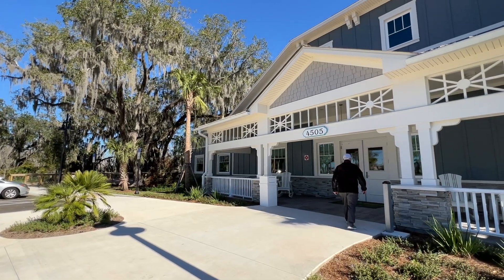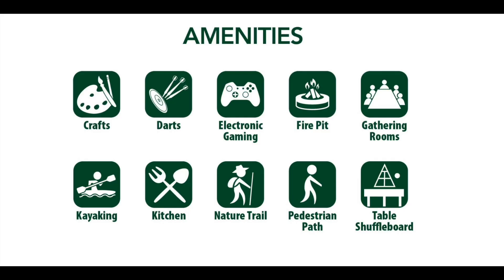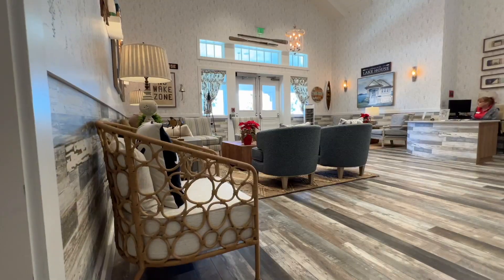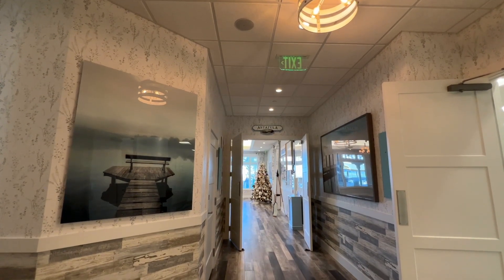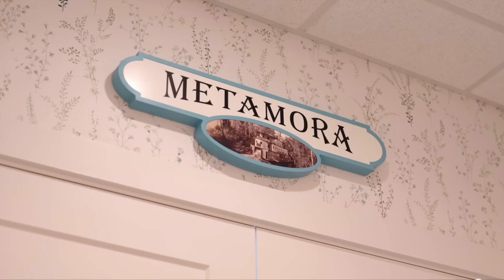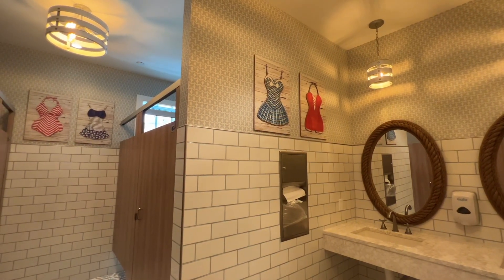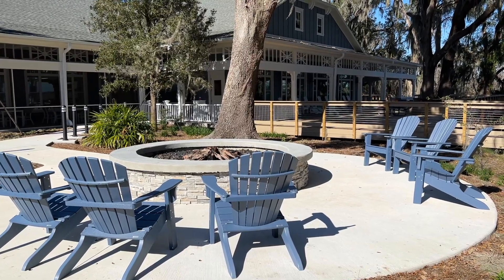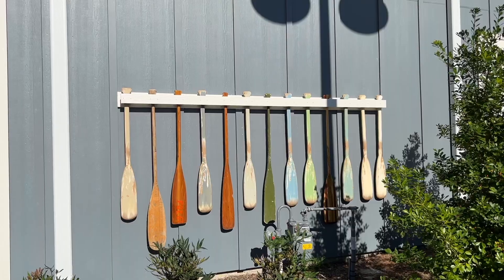Discovering Tranquility: Lake Okahumpka Recreation Center in The Villages, Florida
One of the newest recreation centers in the Villages is here on Lake Okahumpka.

If you love nature, art, and the outdoors, this is the place for you. Offering a unique floor plan, array of activities and waterside features, this is a must see!

Located just south of Brownwood Paddock Square, along Meggison Road, Lake Okahumpka Recreation Center is packed with amenities such as nature trail, crafts room, electronic gaming, darts, fire pit, kayaking, and others.

First, let’s head inside to explore the interior.

Upon walking in, you will see design elements reminiscent of a lake house.
The décor is Light and airy. And the furniture has beige and gray hues.

To the right when you enter, are several comfortable seating options.
The wall décor features objects such groups of oars, fish art made of natural elements and other rustic arrangements that remind, you are living the lake life.

There’s a sign that says, ‘Welcome to the lake house.’
A photo of a steamboat is shown under each name of the room

Each of the room is named after a steamboat that transported goods within Central Florida in the 1800’s according to the research done by the developers.

A large multi purpose room is in the back of the recreaction center boasting large windows giving you panoromic views of the lake and the boardwalk.

Don’t miss other art works displayed throughout the hallways.
And of course, the theming is carried into the restrooms as well.

Stroll under the canopy of oak trees towards the back and enjoy walking towards the water.
Once you get to the gazebo, take in the view and sounds, and the wind on your face.

White Adirondack chairs line the outside covered area on the back of the center.

There’s also a screened in porch with tables and chairs.
Additionally, outdoor tables with checker and chess boards are available.

At one end of the boardwalk is a covered space where colorful kayaks are stored.
There are 2 options for kayaking. The Guided Experience is $12 per person and free for Intro to Kayaking. Registration is required.

There's a non-motorized boat launch.
There’s even a fire pit for those cool Florida evenings.

Construction has yet to start for the Harry and the Natives Restaurant addition.

Track: Ikson - Early Hours [Official]